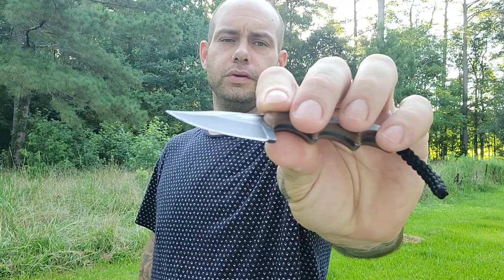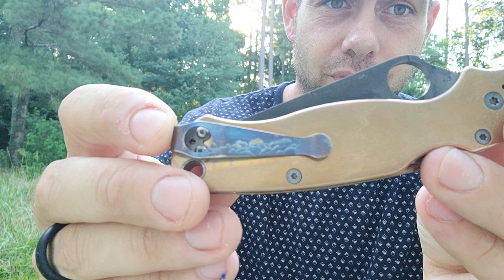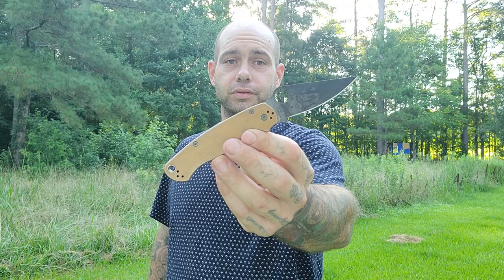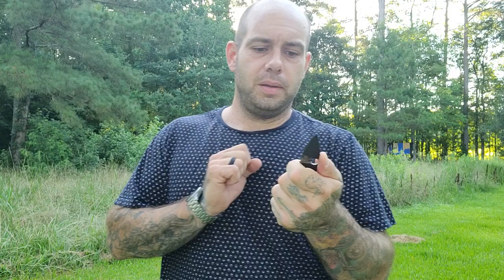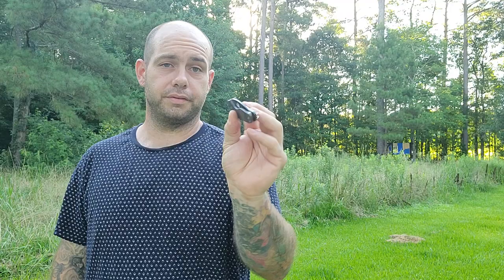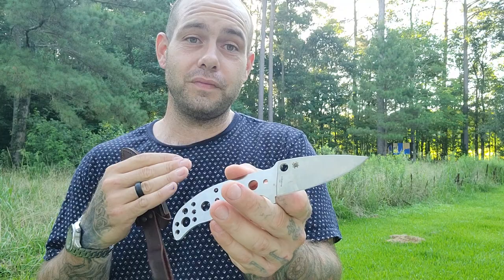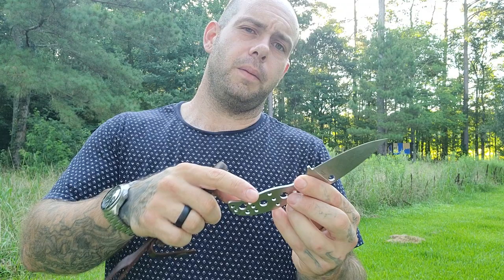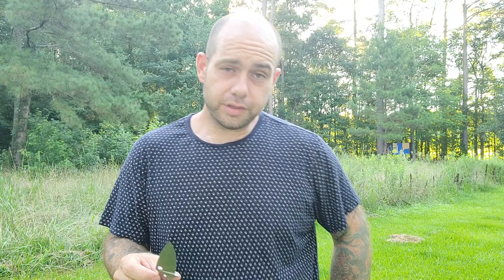Salty Redcorn's personal top 5 edc knives